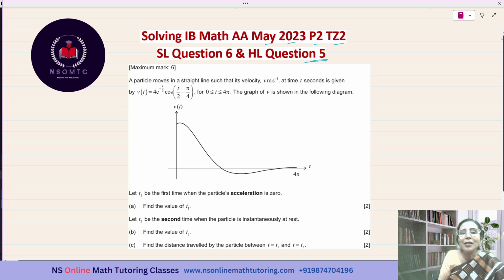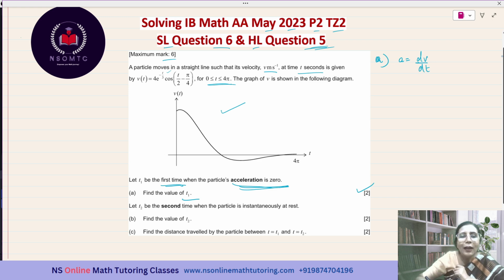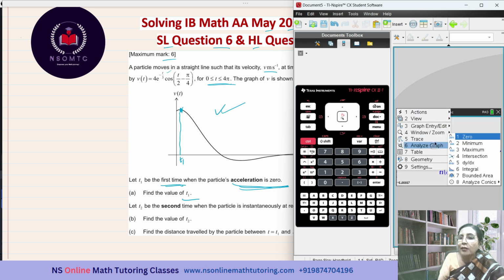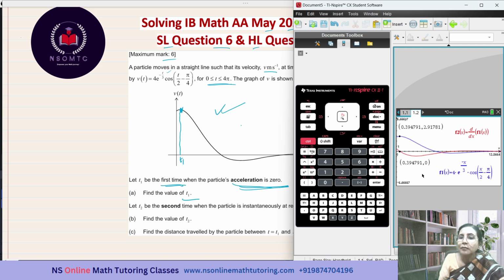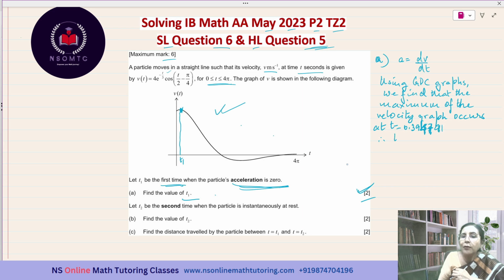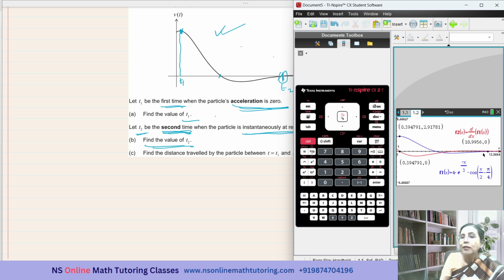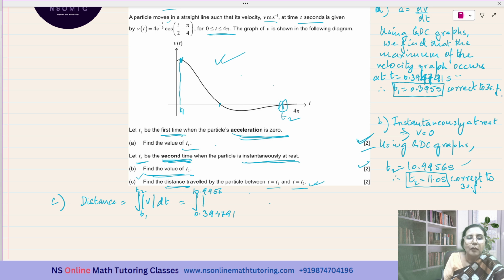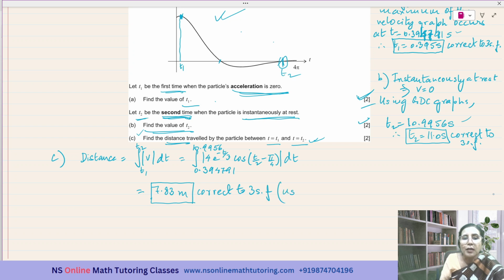IB Math AA HL May 2023 P2 TZ2 Section A Q5 on Kinematics Solved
Question 5 on Kinematics, Calculus of IB Math AA HL May 2023 Paper 2 TZ2 Section A (short response question) past paper  solved. NS Online Math Classes is solving IB Math AA HL past papers questions. All the solved questions of a paper are grouped in a playlist.

0:00:00 introduction.
0:00:37 Question 5 explained.
0:01:14 Question 5a) explained and solved.
0:09:52 Question 5b) explained and solved.
0:12:26 Question 5c) explained and solved.
0:16:02 my introduction and ending the session.